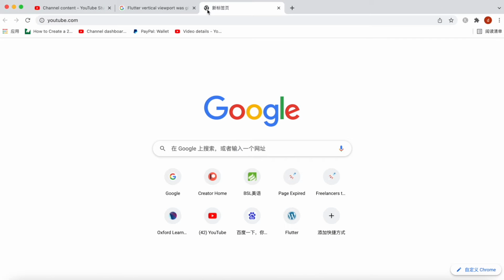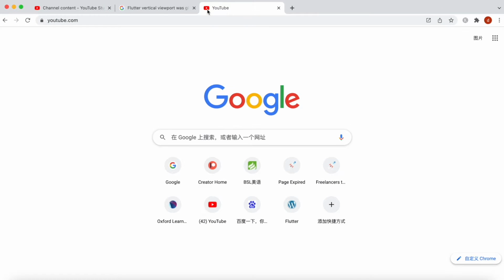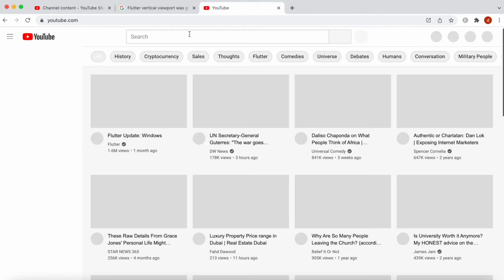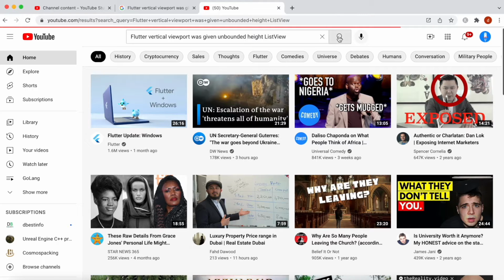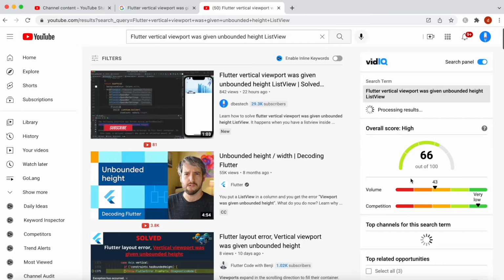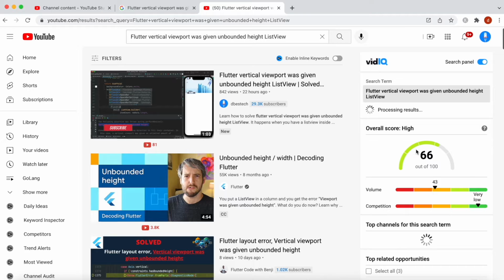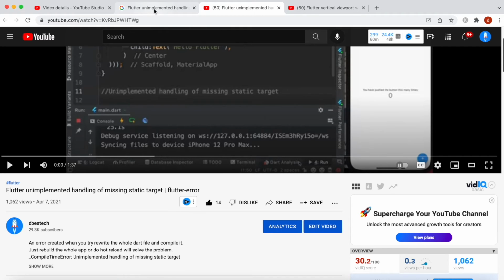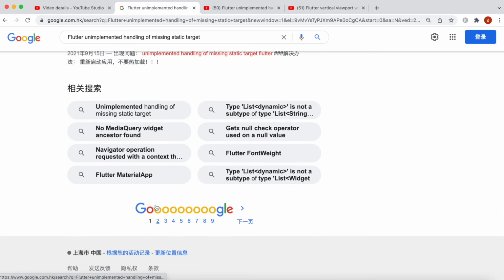Experiment Result | How to Rank Videos on YouTube and Google | Rank Faster | Just for Beginners Tips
How to rank videos on YouTube and Google. I will show you how to rank faster.